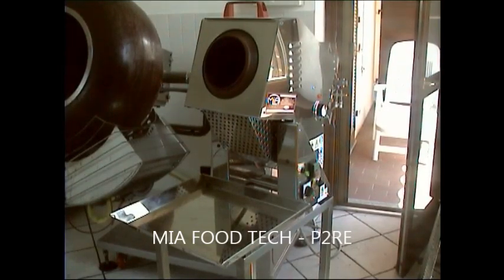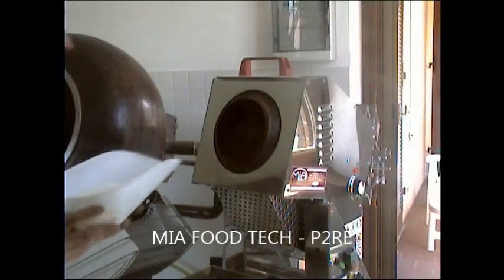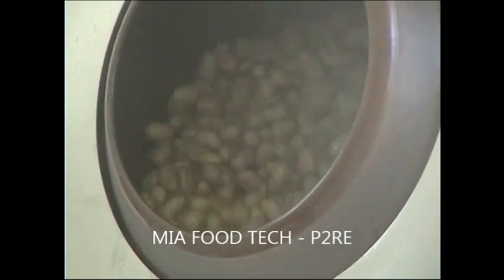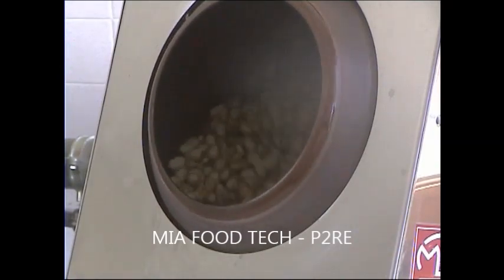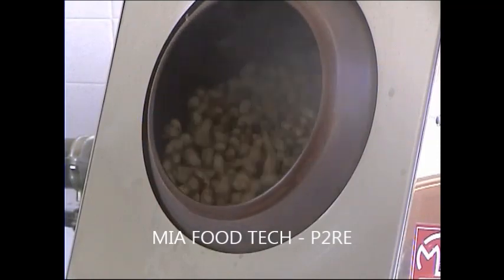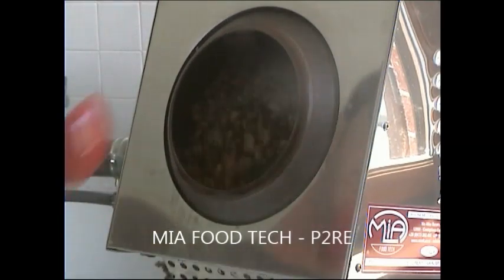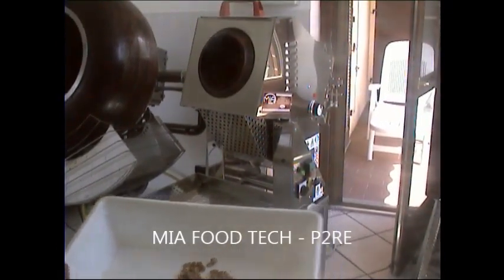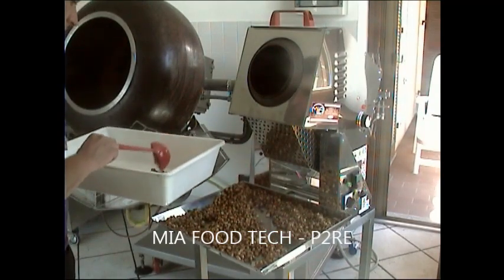Polmarkus | BĘBEN DO OBTACZANIA KARMELIZOWANYM CUKREM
BĘBEN DO OBTACZANIA KARMELIZOWANYM CUKREM model P2RE
PRODUKCJA: 2KG/CYKL - 6 KG/H
Bęben model nastolny P2RE służy do powlekania karmelizowanym cukrem: orzechów laskowych, migdałów, orzeszków
ziemnych i ogólnie wszystkich suszonych owoców,
z ogrzewaniem elektrycznym.
Używana jako maszyna laboratoryjno-cukiernicza do małych produkcji lub testów nowych produktów.
Orientacyjna zdolność produkcyjna: do 2 kg/cykl.
Od roku 2018, producent włoski MIA FT, zrezygnował z produkcji bębnów z ogrzewaniem gazowym w związku z wejściem w życie nowych przepisów europejskich dotyczących ogrzewania gazowego, które stawało się zbyt restrykcyjne.
Ogrzewanie elektryczne ma kilka dużych zalet w porównaniu z ogrzewaniem gazowym:
* Precyzja temperatury roboczej
* Lepsza powtarzalność partii
* Warunki bezpieczeństwa dla operatorów (zakaz używania otwartego ognia)
* Brak ryzyka pożaru i wybuchu
* Nie wymaga planowej konserwacji (w celu sprawdzenia stanu instalacji gazowej)
* Bardziej proste użycie

Chcesz więcej? Zobacz:
👉 Zakupy w Polmarkus? Zajrzyj tutaj

Jesteśmy do Twojej dyspozycji 🙂